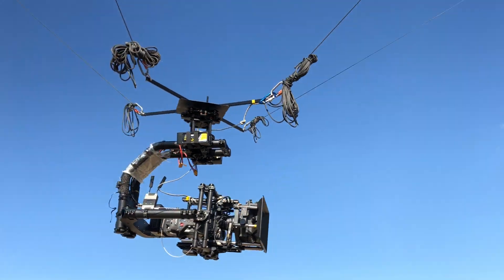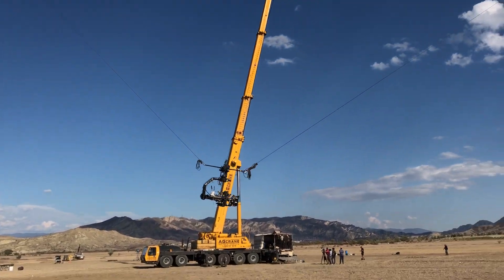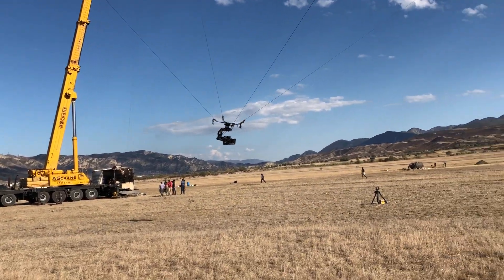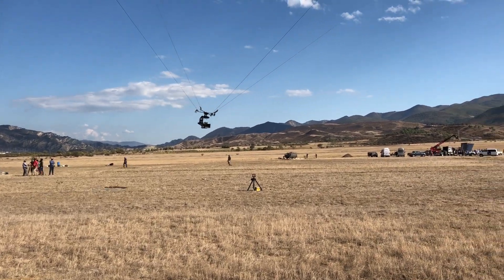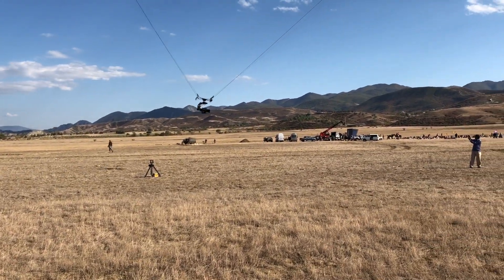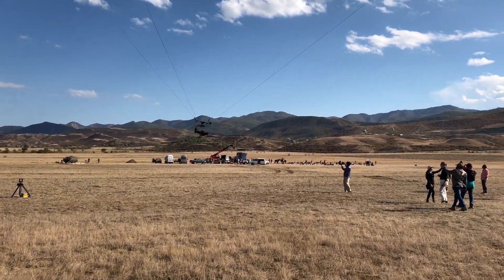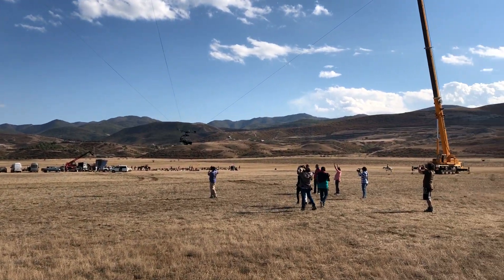Spidercam ASTRAS pre Bollywood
Spidercam ASTRAS pre Bollywood. Váha závesu 42kg, kamera Arri Phantom hi speed. Hlava Movi XL.  Žeriavy 4 x 200 ton, výška 60m Plocha pre nakrúcanie100 x 100 x 60m.